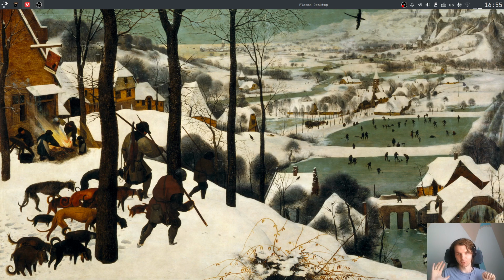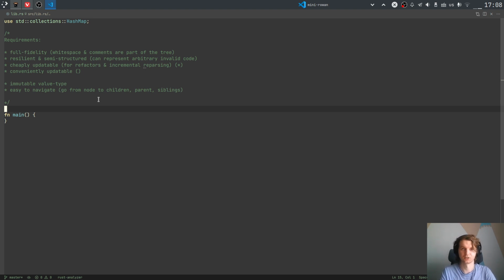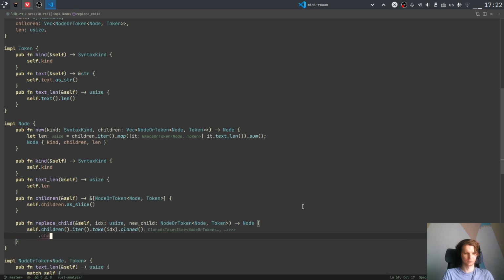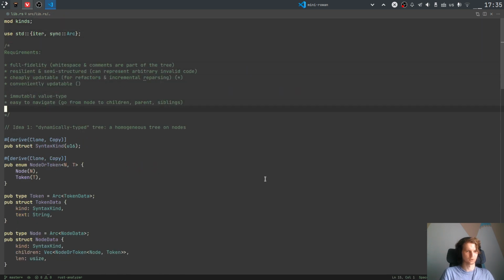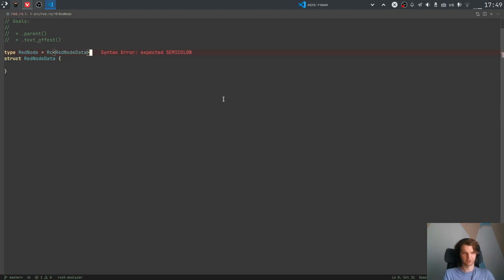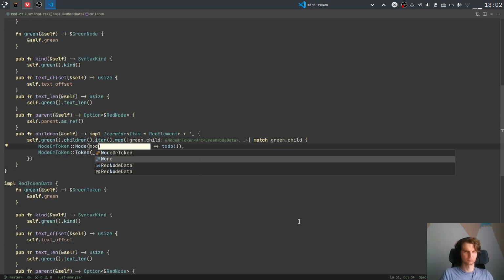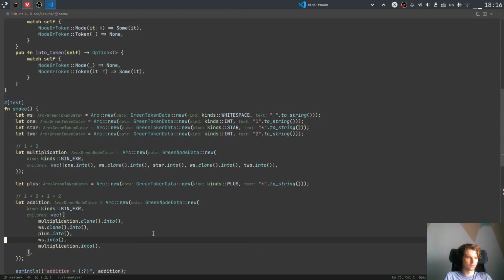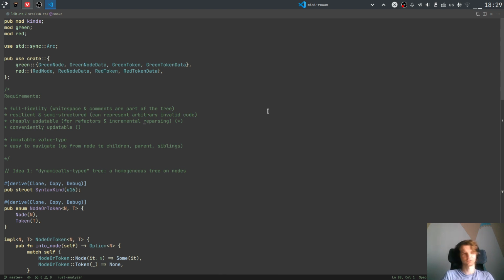Explaining Rust Analyzer 08: Mini Rowan, Green and Red Trees